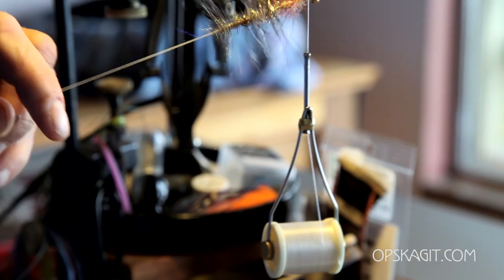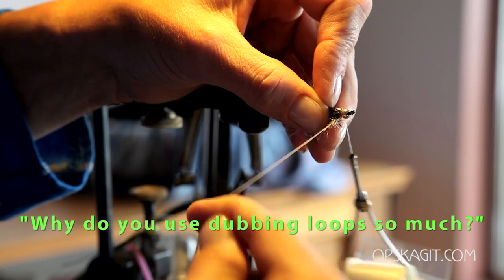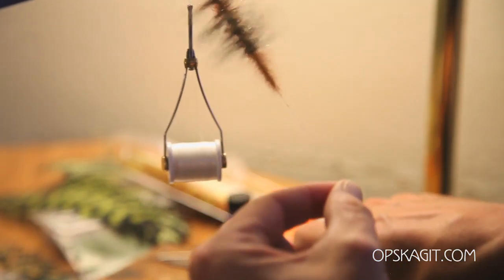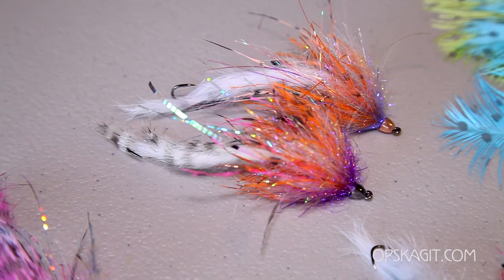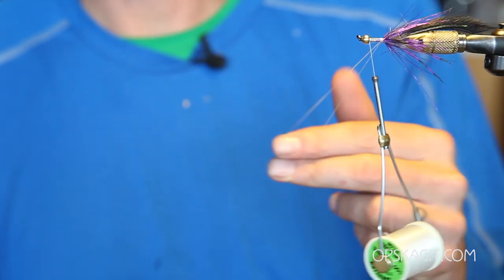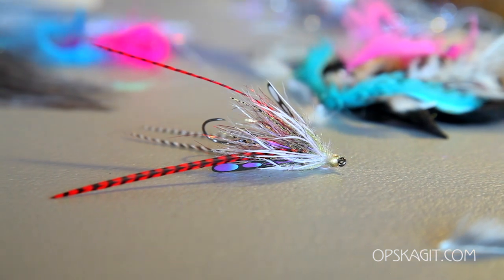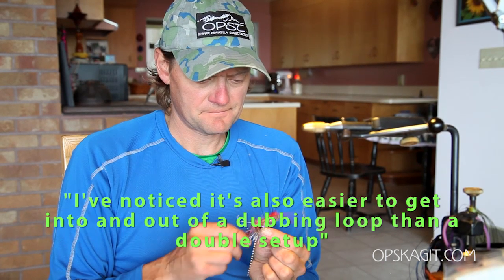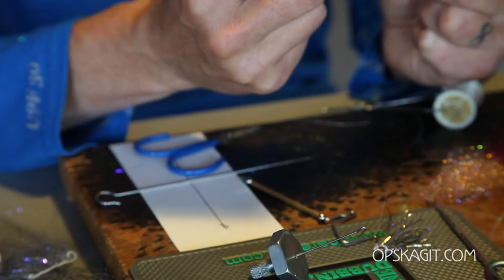OPST Dubbing Spinner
Jerry French explains some of the important features of OPST's new dubbing spinner, and why it is the best he has tried. Our tool is nice and heavy, feels good in the hand, spins like crazy, won't roll off the table, and won't break.